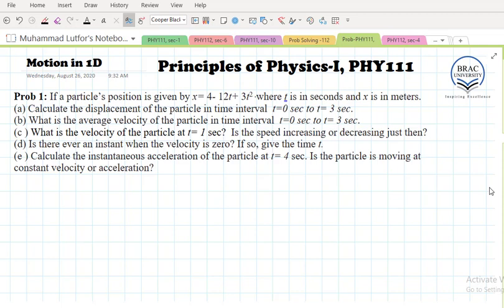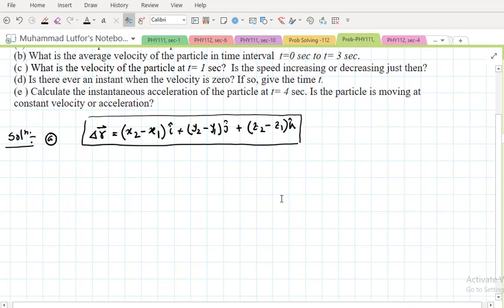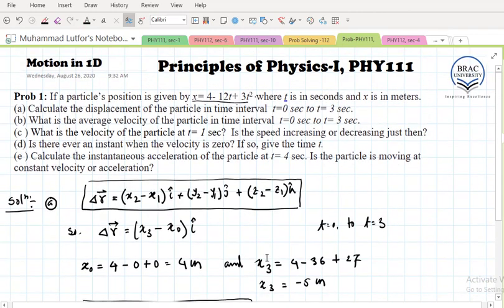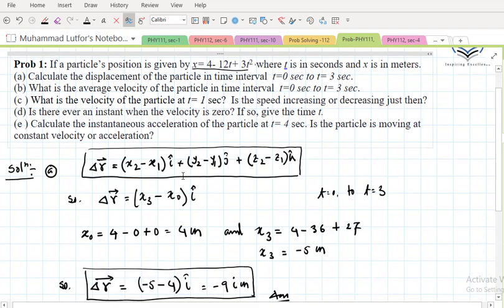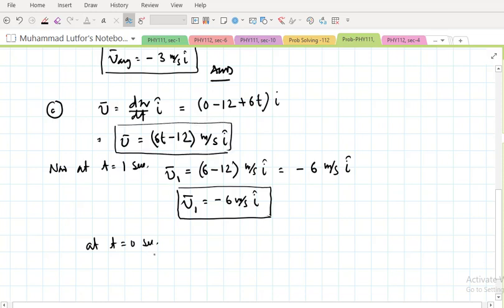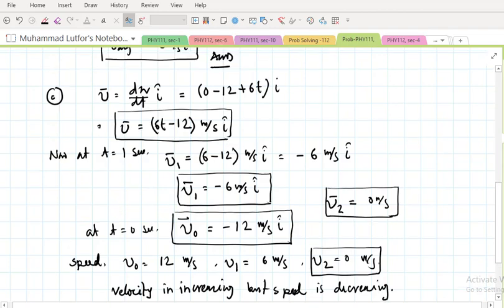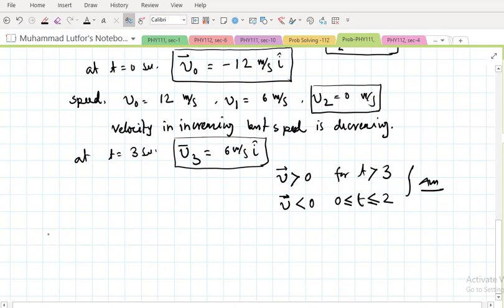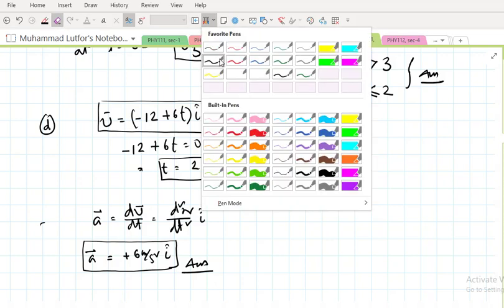Problem 1 | Motion in 1D & 2D.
This problem talk about the motion in 1D & 2D.